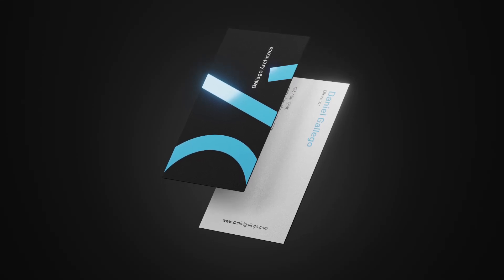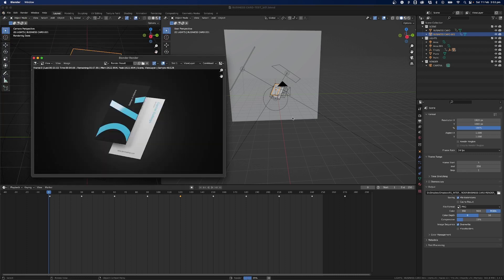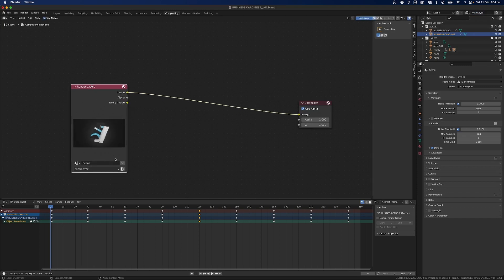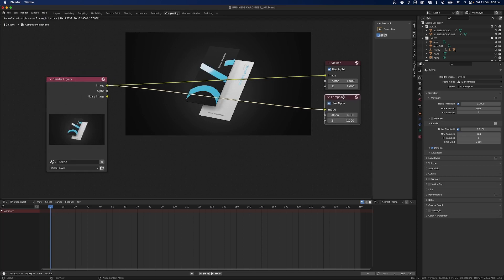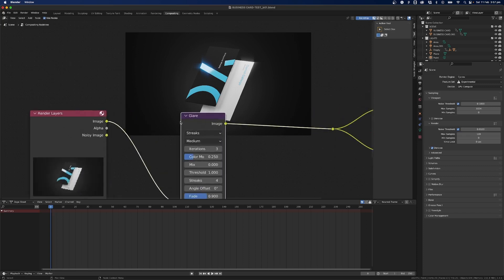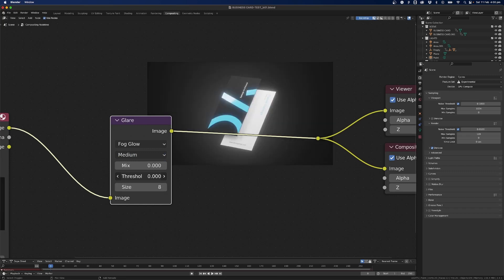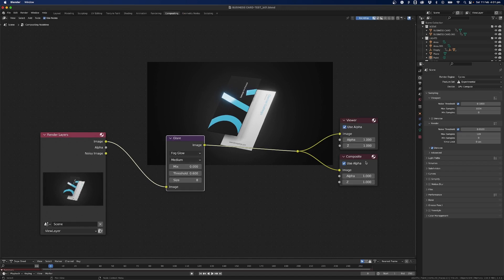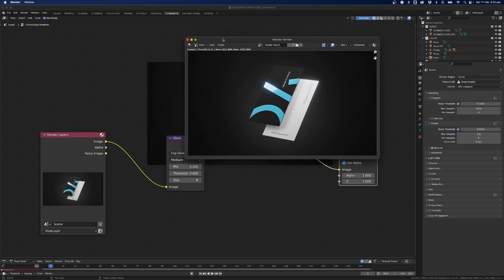Creating Bloom and Glare using Cycles inside Blender 3.4